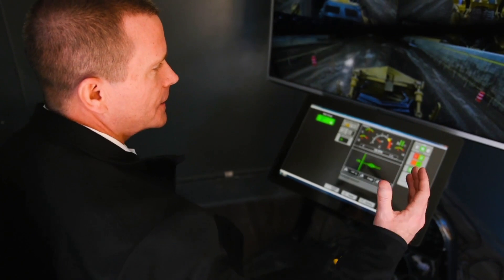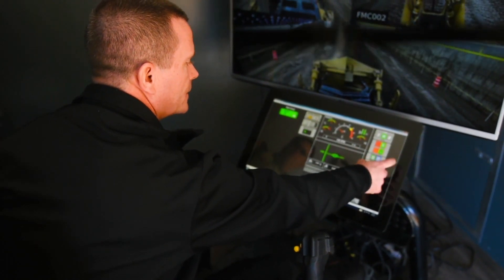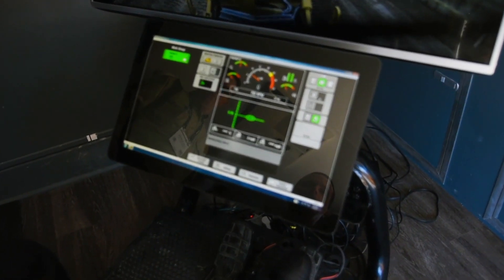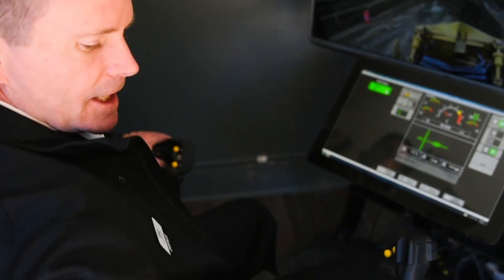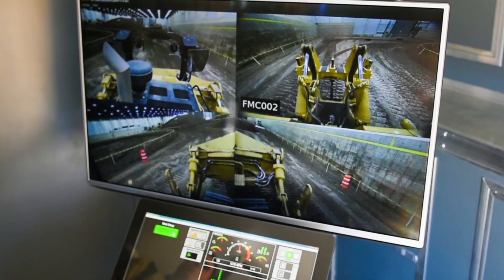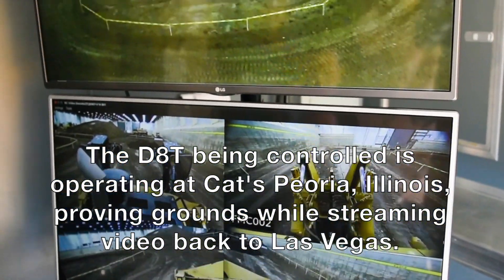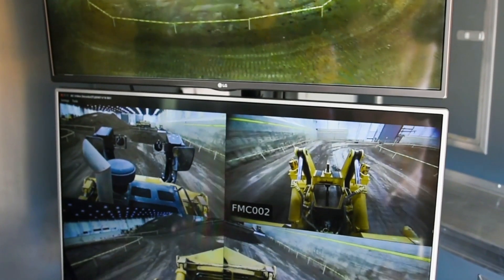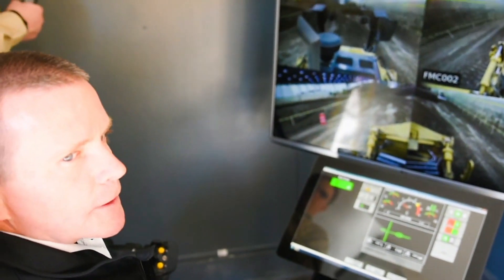Operating a Cat D8T 1,700 miles away at ConExpo 2017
To read our full story on Cat's remote operation system,